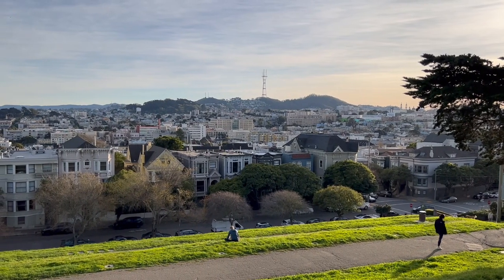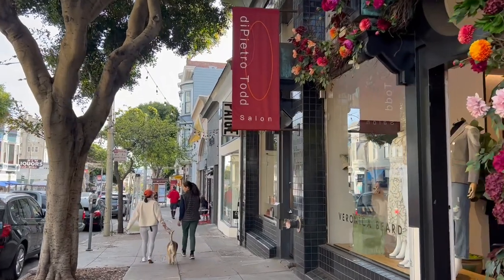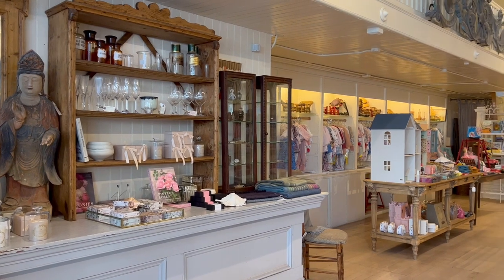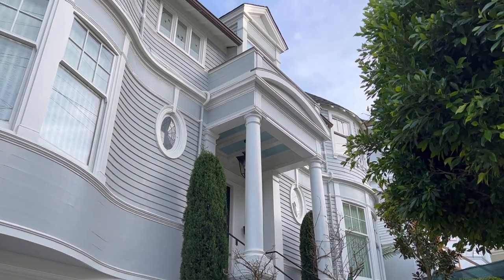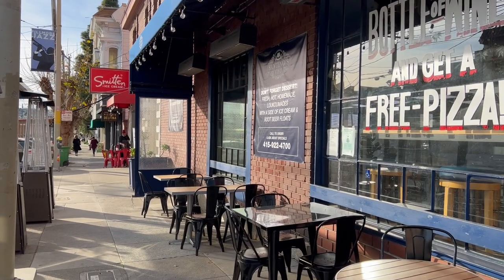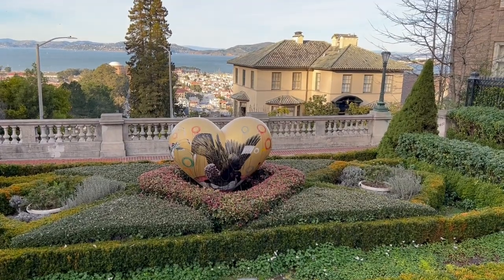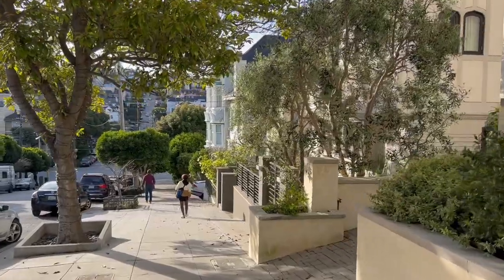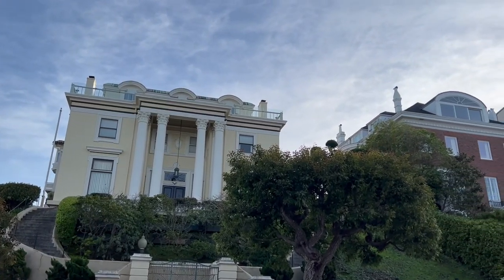7 THINGS TO DO IN PACIFIC HEIGHTS, SAN FRANCISCO | Fillmore | Filming Locations | Parks | Streets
You can see more things to do in Pacific Heights

This video is about 7 things to do in Pacific Heights, San Francisco. It includes everything from Fillmore Street to filming locations, parks, streets, stairway walks, and more. Pacific Heights is one of the best areas in San Francisco.